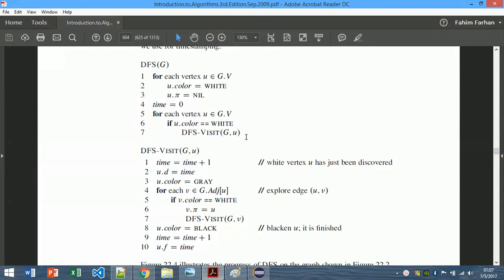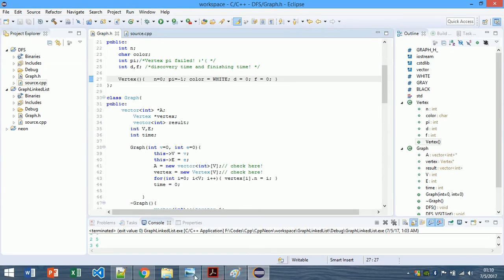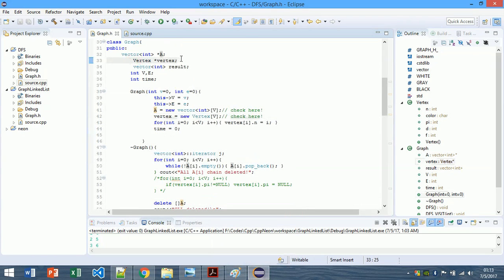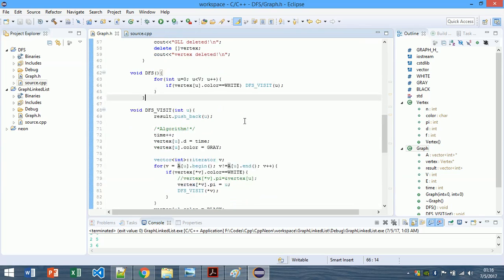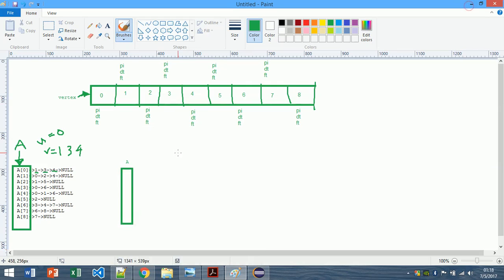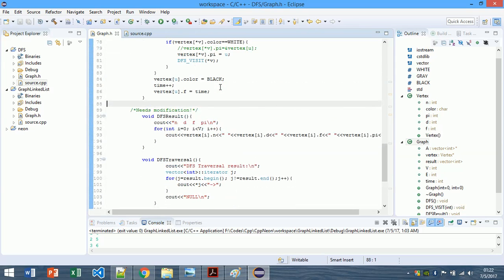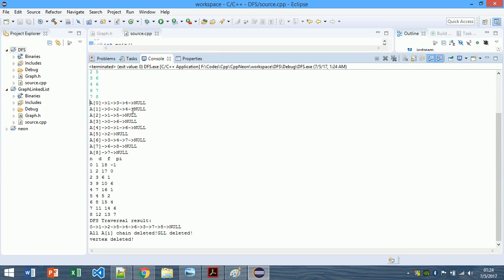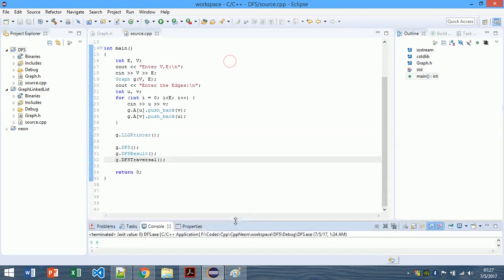DFS Algorithm Code Implementation in cpp/c++ on a Linked List Graph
Hello internet! In this tutorial, we'll see how we can implement the DFS graph algorithm in c++/cpp. I've taken a sample graph, represented it using linked list graph representation and finally got the results.